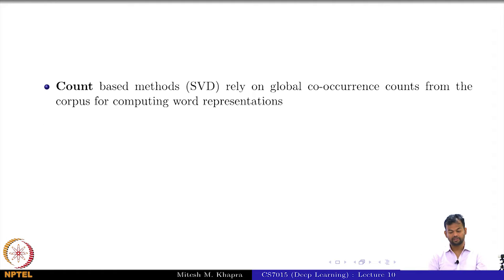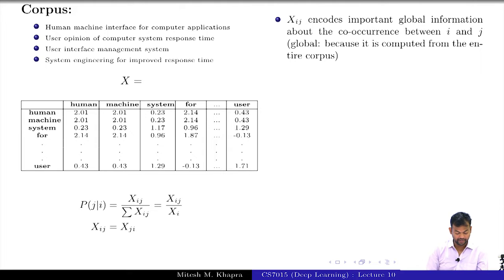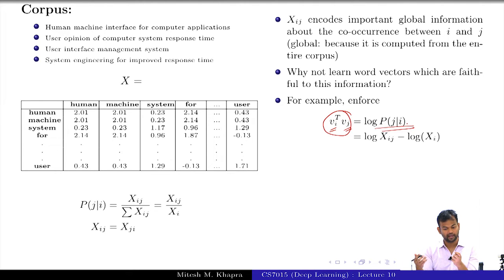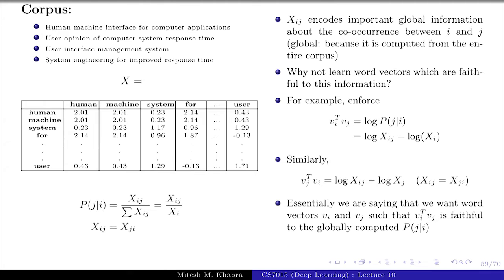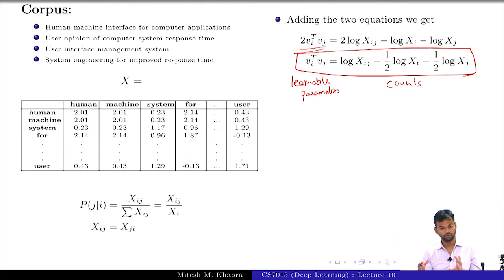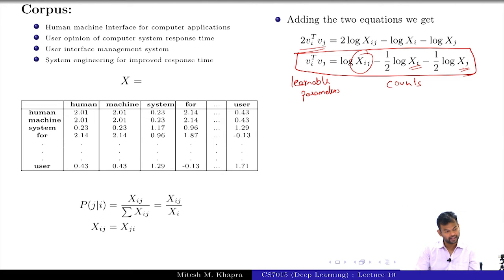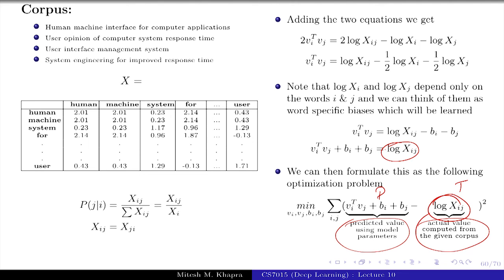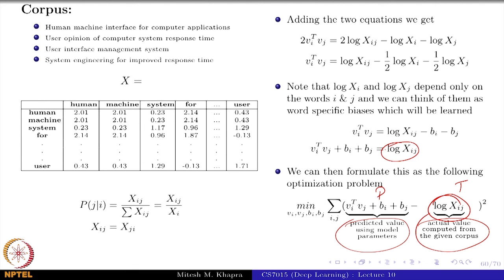Deep Learning(CS7015): Lec 10.8 GloVe representations